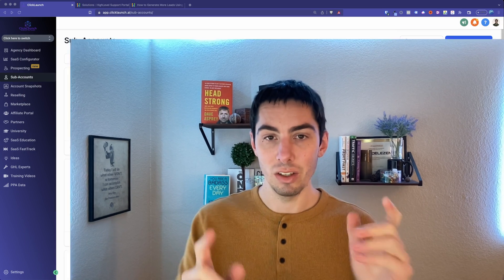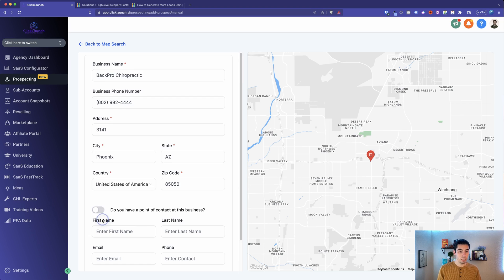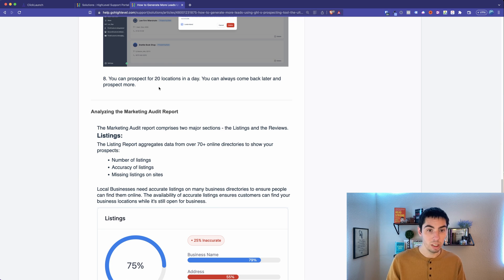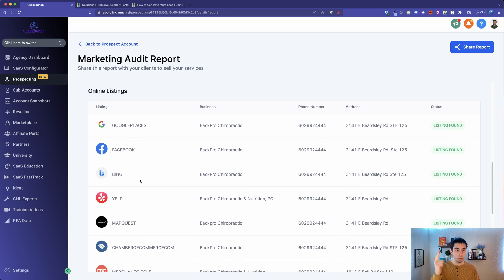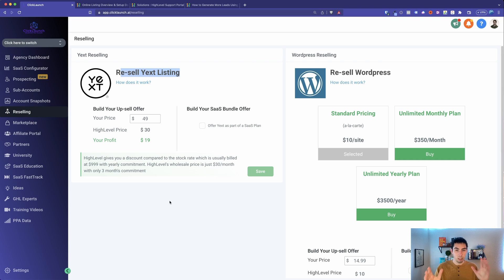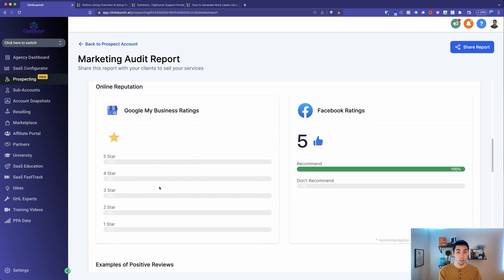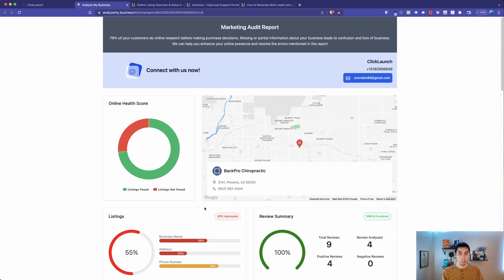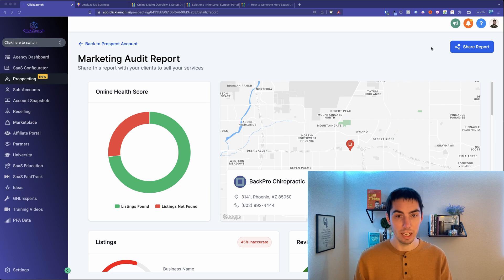The Ultimate Weapon for Cold Email | HighLevel's Prospecting Tool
🚀 Discover HighLevel's New Prospecting Tool – this is the ultimate weapon for cold email campaigns! This game-changing solution transforms lead generation and increases conversions for agencies and businesses.

🔍 GoHighLevel's Prospecting Tool helps you find local businesses, generate marketing audit reports, and identify gaps in their online strategies. Uncover detailed insights and convert potential customers like never before.

🎯 In this video, I'll show you all about HighLevel's Prospecting Tool and it's powerful features:

-Using location and keywords to identify prospects
-Generating valuable marketing audit reports
-Streamlining lead generation to save time
-Targeting customers efficiently with recommendations

💡 Tips help keep the insights flowing!

Watch now and revolutionize your lead generation with HighLevel's Prospecting Tool! 🌟

00:00 Introduction
00:53 Prospecting Tool Overview
02:49 What Is A Listing
05:50 Yext
06:36 Prospecting Profile
07:08 Reviews Summary
08:18 Share Report
09:32 Positive and Negative Reviews
10:27 Future Features
11:32 Conclusion

The information contained on this YouTube Channel and the resources that are available for download/viewing through this YouTube Channel are for educational and informational purposes only.​